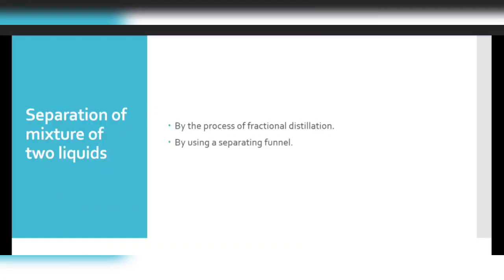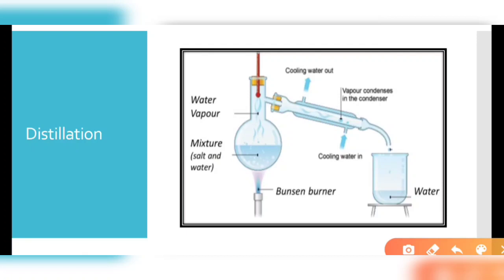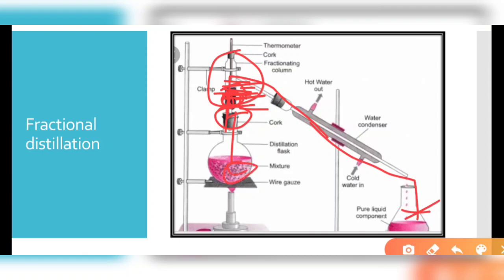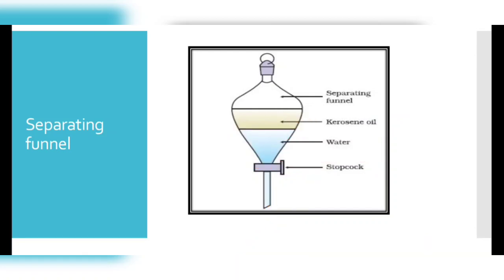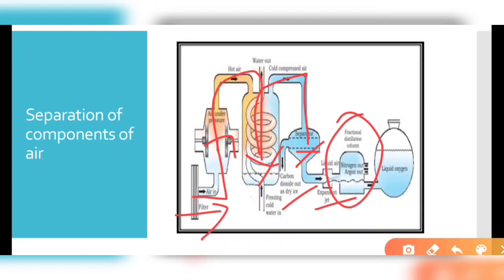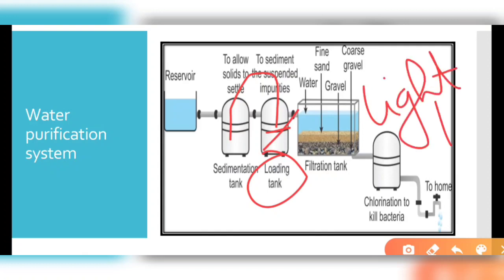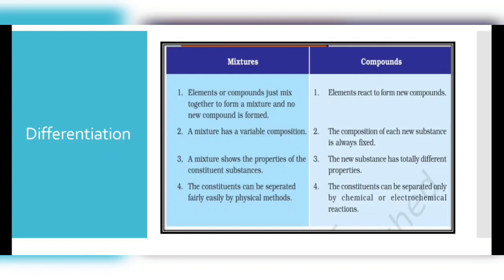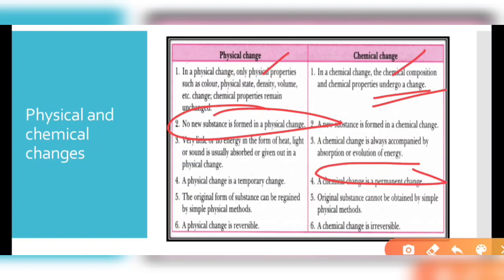Class- IX- Science- Chapter-2 (Part-6)